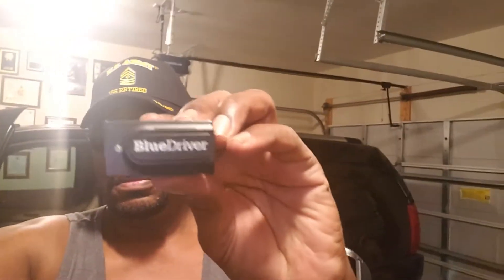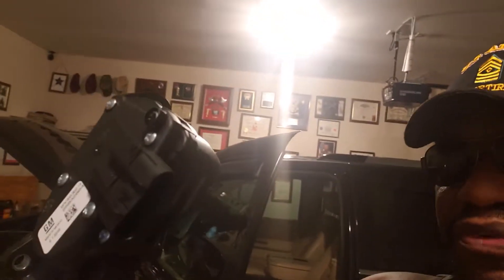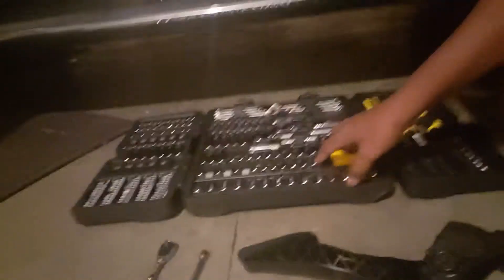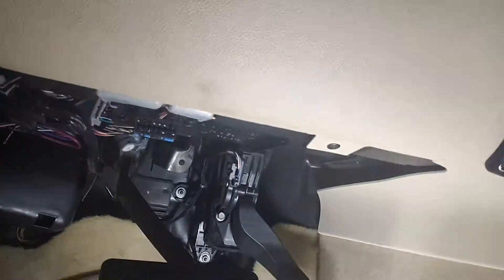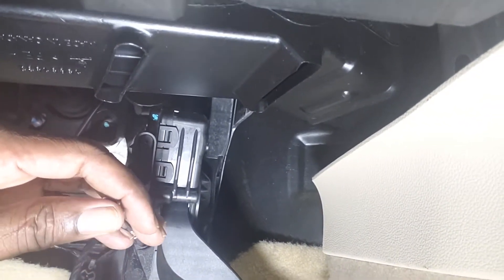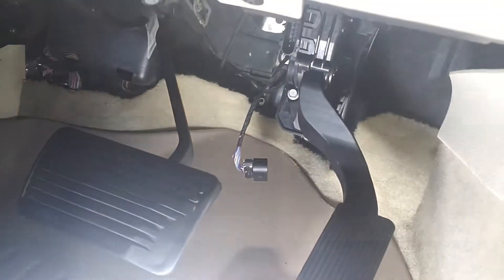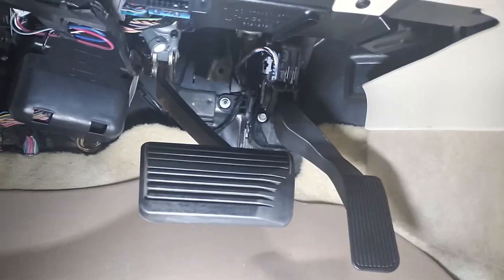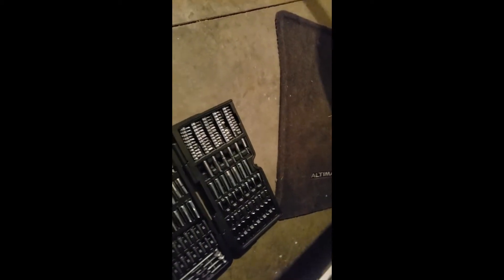Replacing the Throttle Pedal Position Sensor Assembly on a Cadillac Escalade ESV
Replacing the Throttle Pedal Position Sensor Assembly on a Cadillac Escalade ESV involves several steps and requires some technical knowledge. Here's a general guide to help you through the process:

1. **Safety Precautions**: Before starting any work, ensure the vehicle is parked on a flat surface and the engine is turned off. Additionally, disconnect the negative terminal of the battery to prevent any electrical mishaps.

2. **Locate the Throttle Pedal Position Sensor**: The throttle pedal position sensor is usually located on the throttle pedal assembly under the dashboard, near the driver's footwell. You may need to remove any panels or covers to access it.

3. **Disconnect the Electrical Connector**: Once you locate the sensor, disconnect the electrical connector attached to it. This connector may have a locking tab that needs to be pressed or a clip that needs to be released before pulling it apart.

4. **Remove the Old Sensor Assembly**: The sensor assembly may be secured to the pedal assembly by screws or bolts. Use the appropriate tool to remove these fasteners and detach the old sensor assembly from the pedal.

5. **Install the New Sensor Assembly**: Position the new throttle pedal position sensor assembly in place of the old one. Make sure it aligns correctly with the mounting holes and the electrical connector is accessible.

6. **Secure the New Sensor Assembly**: Use the screws or bolts you removed earlier to secure the new sensor assembly to the throttle pedal. Ensure it is firmly in place to prevent any movement or vibration.

7. **Reconnect the Electrical Connector**: Once the new sensor assembly is securely installed, reconnect the electrical connector by pressing it firmly onto the sensor until it clicks into place. Make sure the connector is properly seated to ensure good electrical contact.

8. **Reconnect the Battery**: Reconnect the negative terminal of the battery that you disconnected earlier. This will restore power to the vehicle's electrical system.

9. **Test the Throttle Pedal**: Start the engine and test the throttle pedal to ensure smooth operation. Make sure there are no warning lights on the dashboard indicating any issues with the throttle system.

10. **Final Checks**: Take the vehicle for a test drive to verify that the throttle pedal position sensor is functioning correctly. Pay attention to throttle response and any unusual behavior.

Always consult the vehicle's service manual for specific instructions and diagrams tailored to your Cadillac Escalade ESV model. If you're not comfortable performing this task yourself, it's recommended to seek assistance from a professional mechanic.